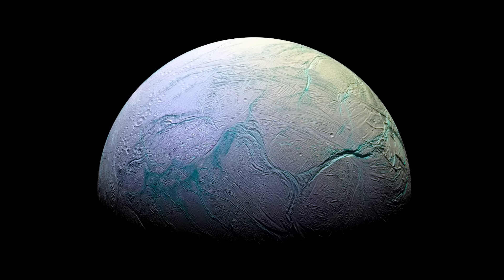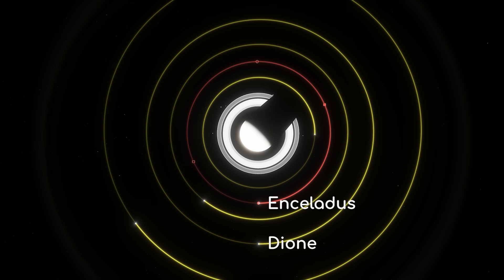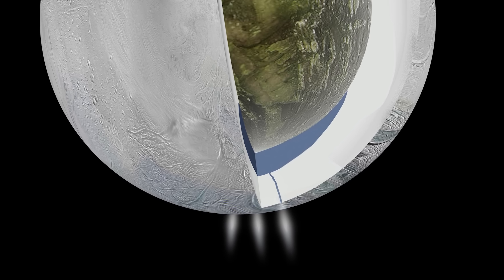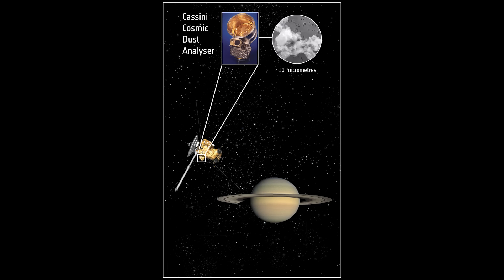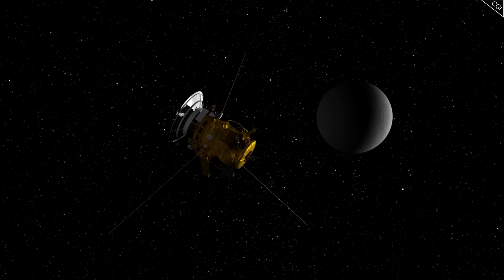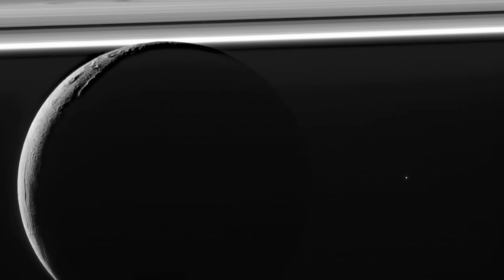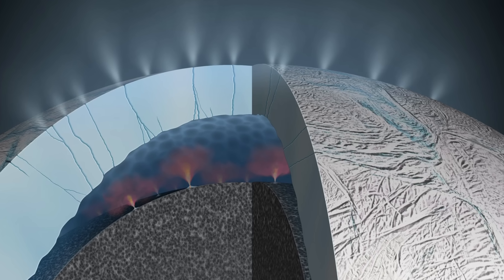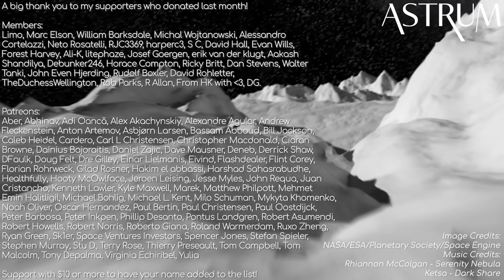How Enceladus Shocked NASA Scientists | Our Solar System's Moons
Almost everything you could want to know about Saturn's sixth largest moon, Enceladus.

off 2-year plan + 1 additional month FREE.

Image Credits: NASA/ESA/Space Engine/Planetary Society